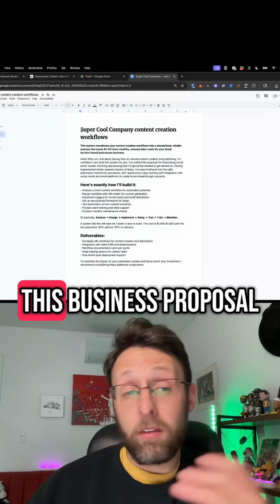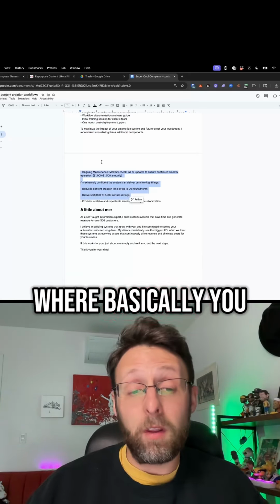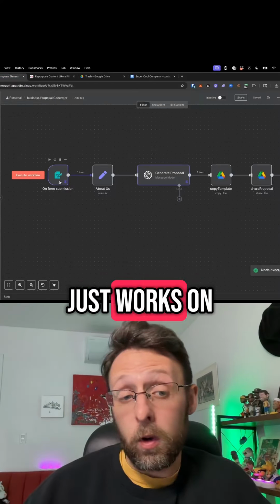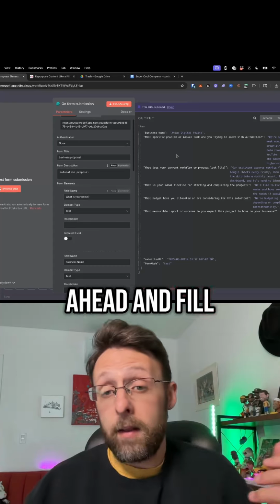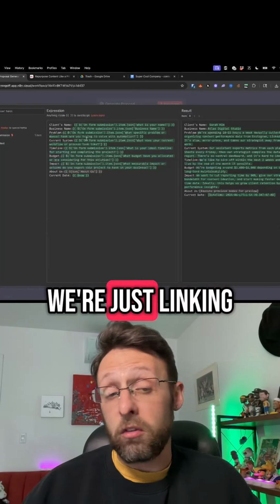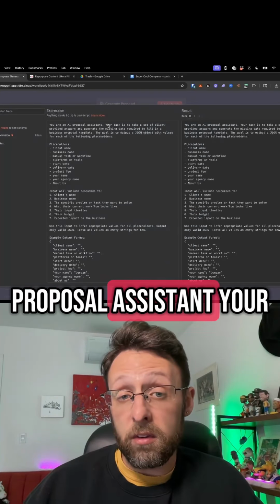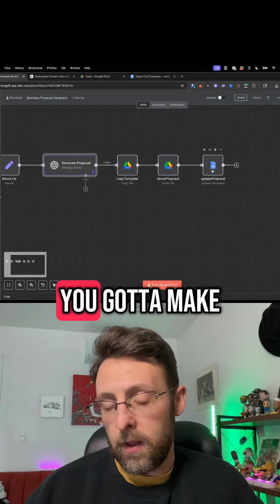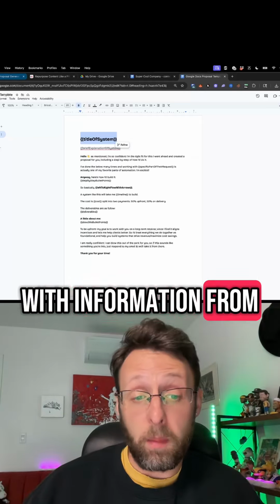How to close clients 10x faster with AI automation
🔥 This automation generates $5K proposals while you're still on the call with clients (I'm never going back)

Just built the most valuable automation for any service business - it creates professional proposals automatically by the time you hang up the phone 🤯

Here's what this proposal generator does:
✅ Generates complete business proposals in real-time
✅ Calculates pricing based on client budget and impact
✅ Creates step-by-step implementation plans
✅ Lists all deliverables professionally
✅ Suggests upsell opportunities (monthly retainers)
✅ Includes your credentials and company info
✅ Works with ANY form submission (Google Forms, Typeform)

While you're talking to clients, just fill out a simple form with their info:
→ Business name & problem
→ Current process & timeline
→ Budget & expected outcomes

The AI does the rest! It creates a polished proposal with pricing, deliverables, and upsells that you can send immediately after the call.

No more spending hours writing proposals. No more losing momentum between calls and follow-ups. Strike while the iron is HOT 🔥

This literally turns every discovery call into a same-day proposal delivery. Your close rate will skyrocket when clients get professional proposals within minutes instead of days.

Game-changer for consultants, agencies, freelancers - anyone selling services!

💡 This one automation can 10x your proposal speed and close rate - save this!